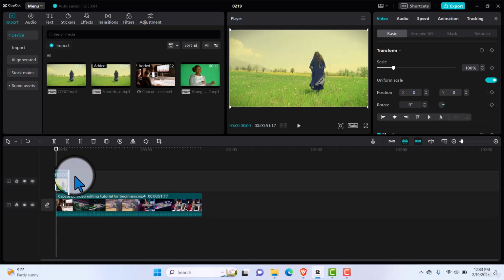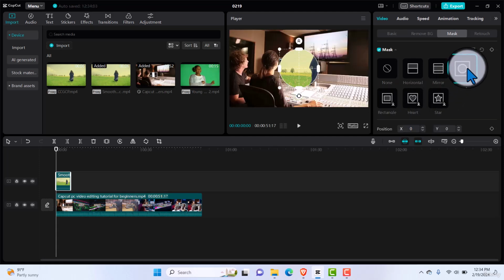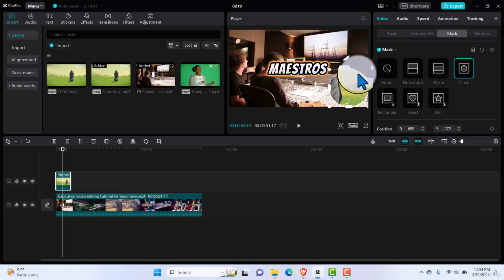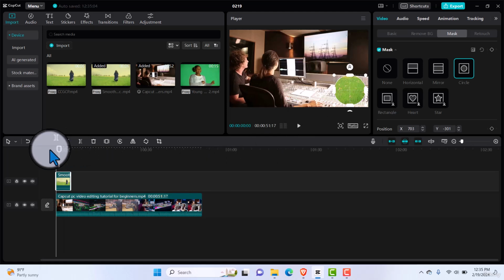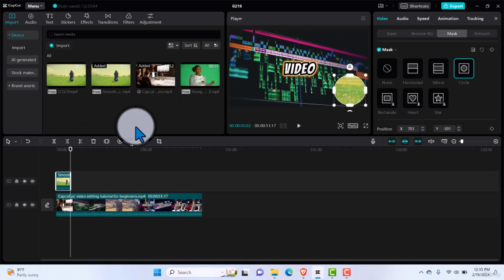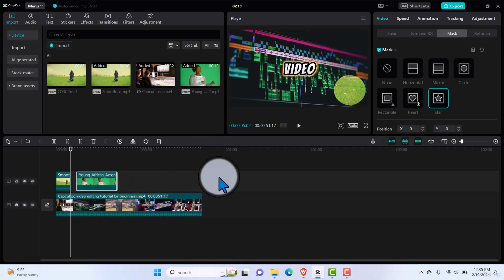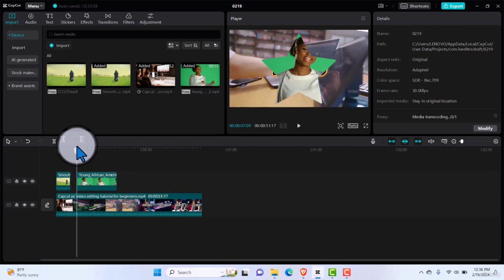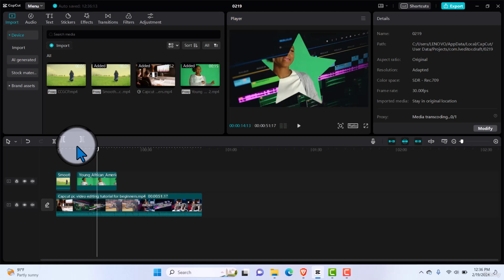How to Create and Add Talking head or Video Into Any Shape Using The Mask Tool